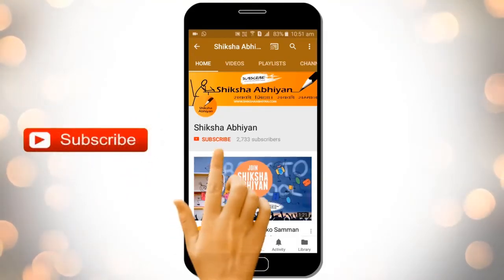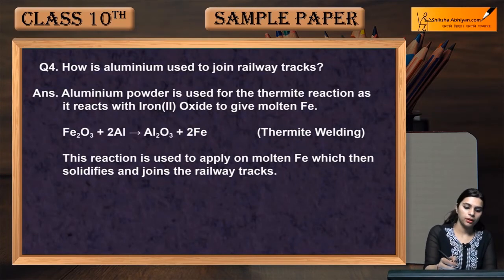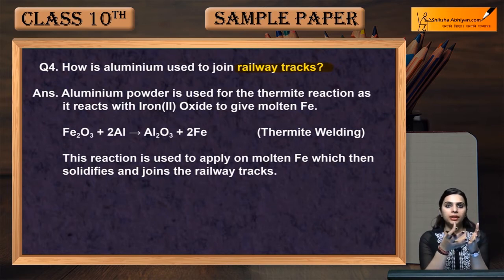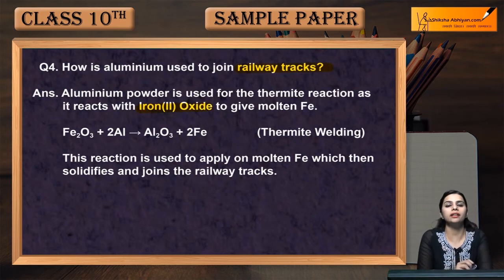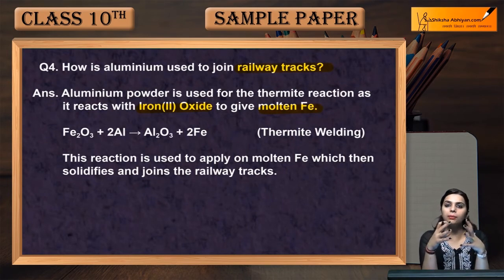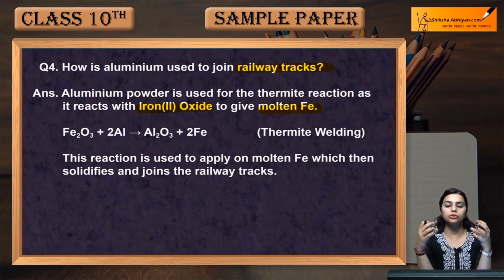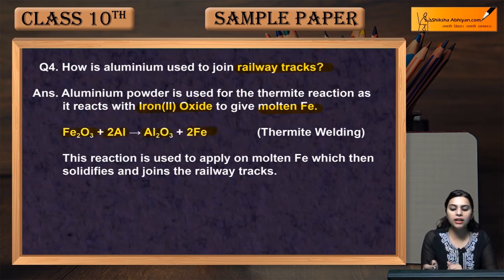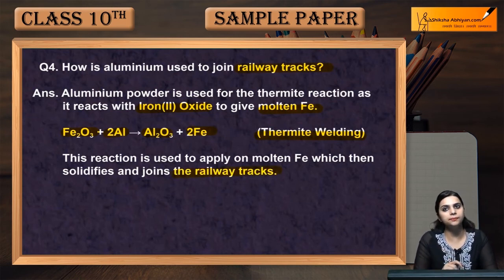Q4 How is aluminum used to join railway tracks?- CBSE Class 10 Science